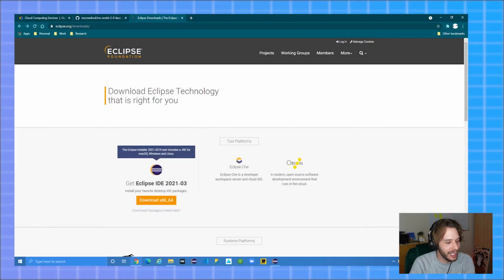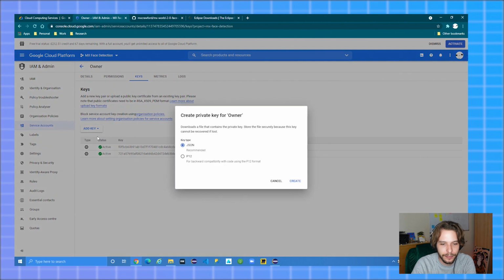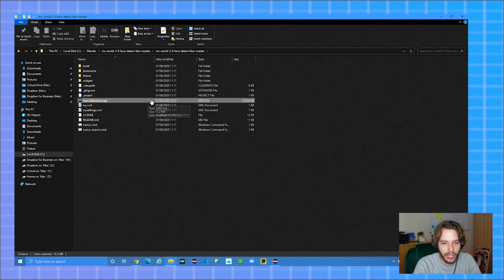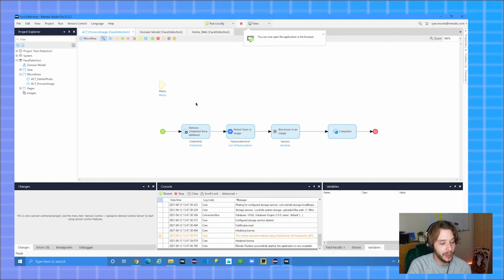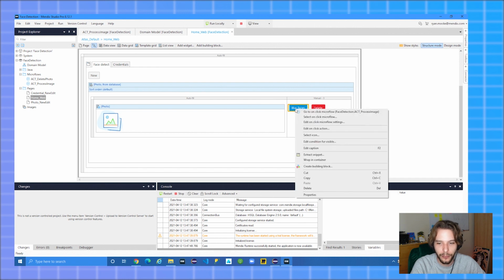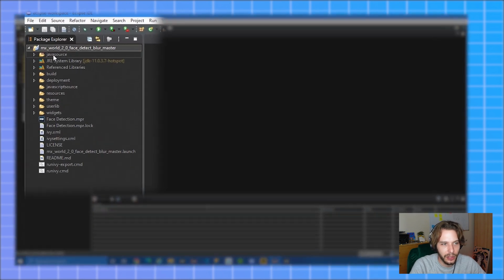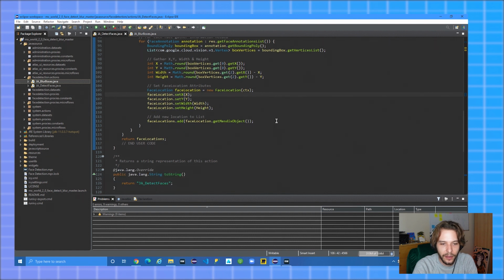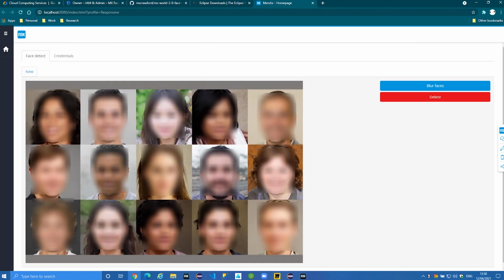How to use Google's Vision API with Java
Learn how to automatically detect and blur faces in any photo. Developer Evangelist Ryan Mocke shows you how to use Google’s Vision API inside a Java action to automatically process any image. Get introduced to the Google Cloud Portal, automatically manage Java dependencies using IVY, and work with Java code in Mendix.

Find more resources and join the conversation at community.mendix.com